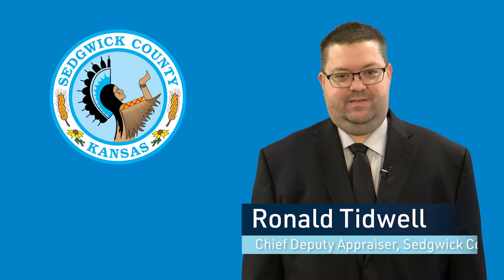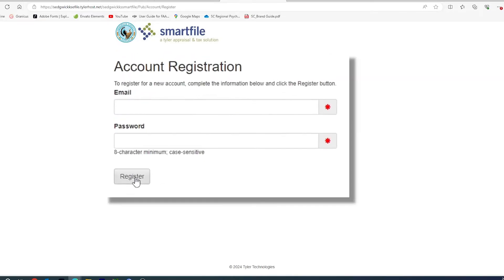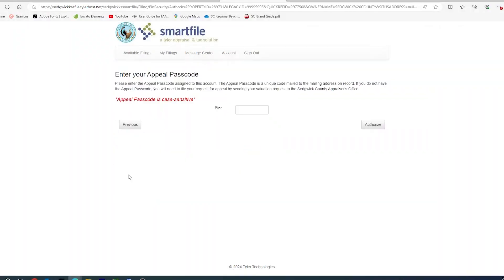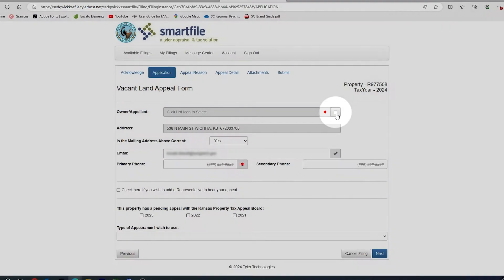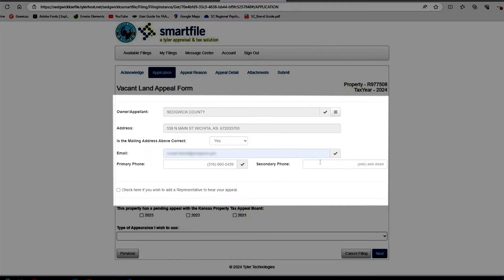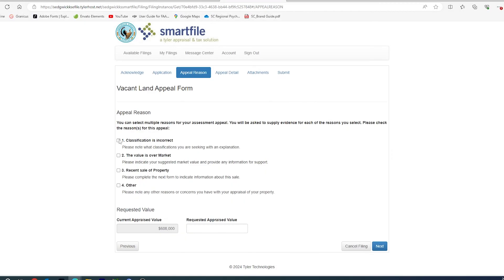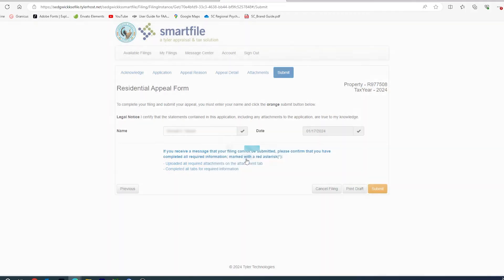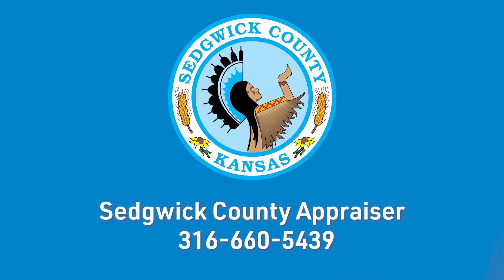Requesting a property tax appeal can now be done online.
Watch this video for step-by-step directions to file an online appeals request with the Sedgwick County Appraiser’s Office.